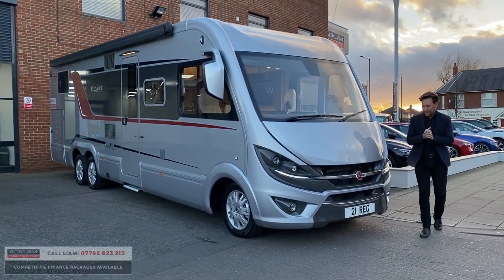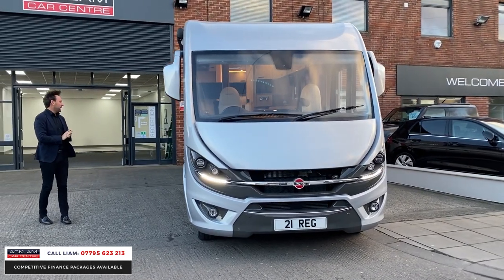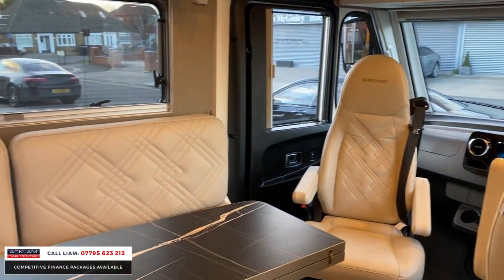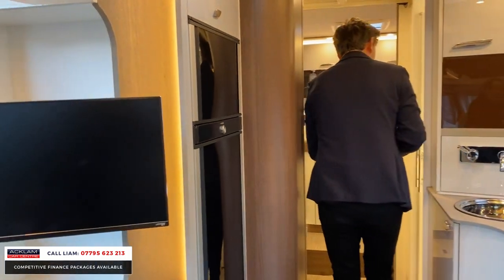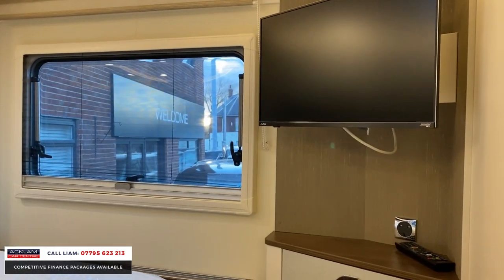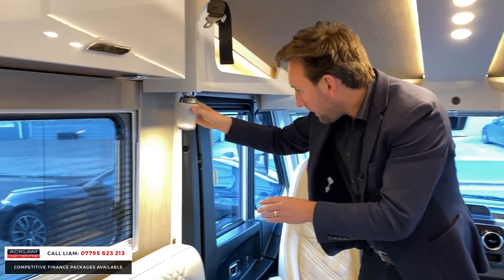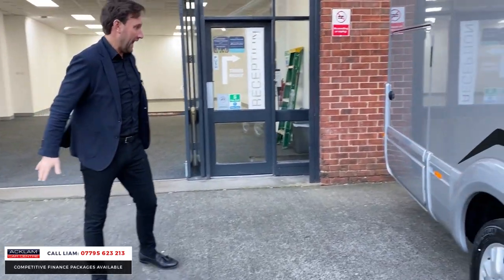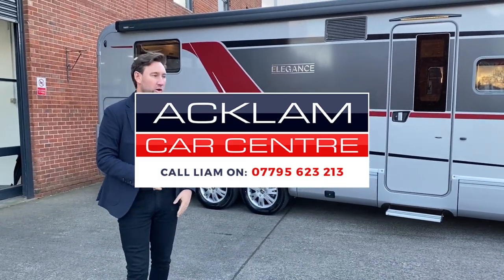2021 Burstner Elegance 920G (4 Berth)